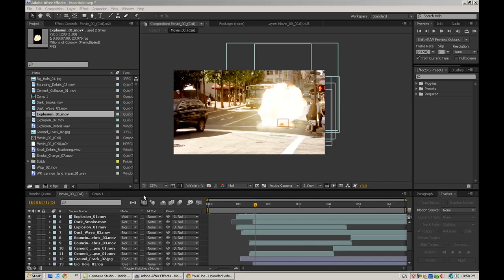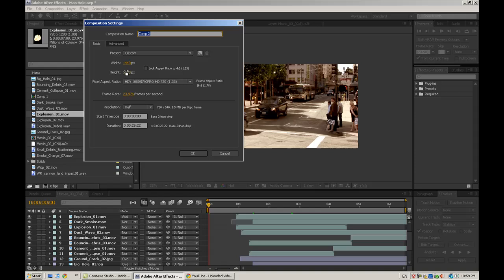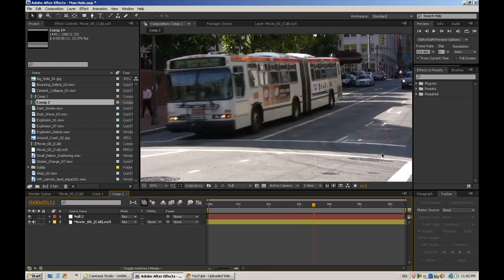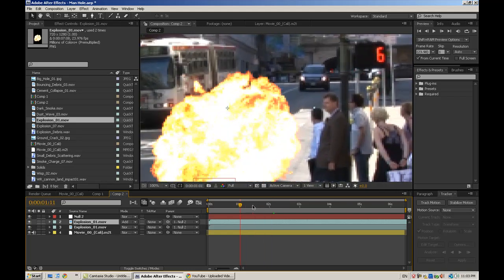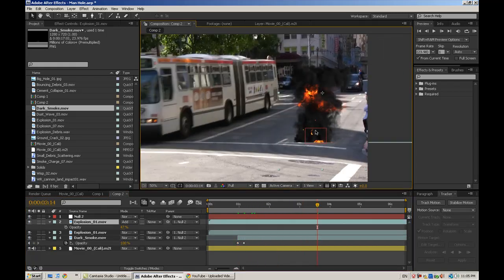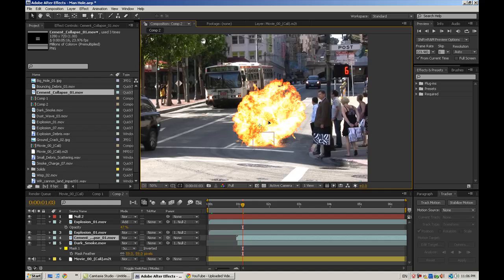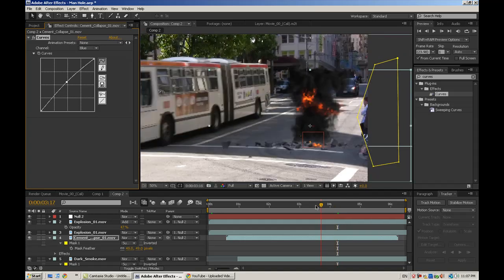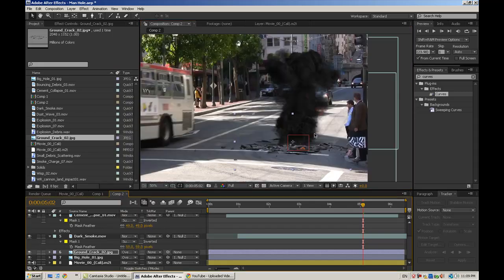After Effects Tutorial: Realistic Explosions (Part 1) (HD)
This is a tutorial I did on making realistic explosions all inside after effects. Part 1.